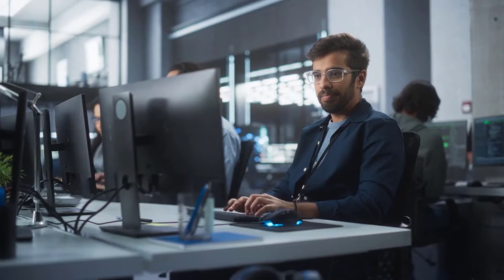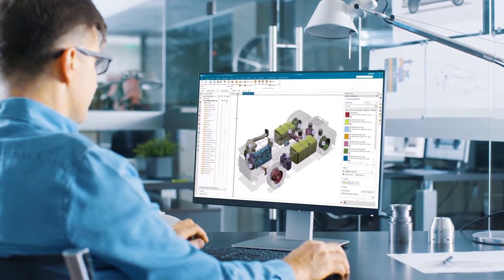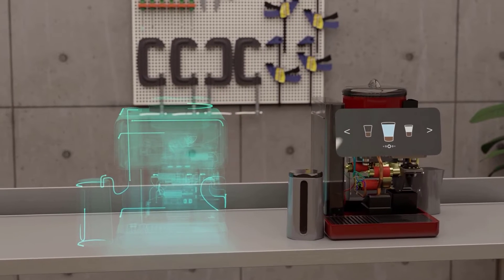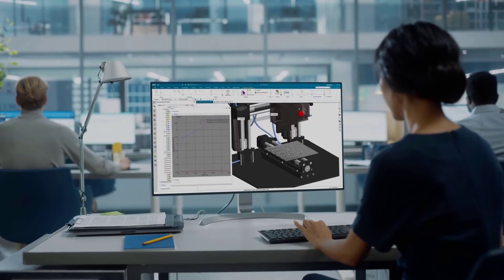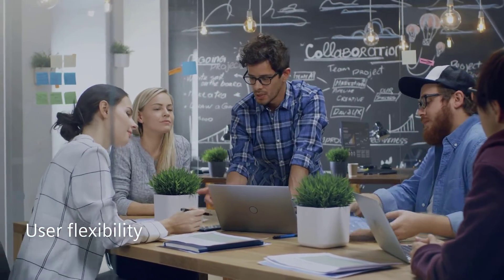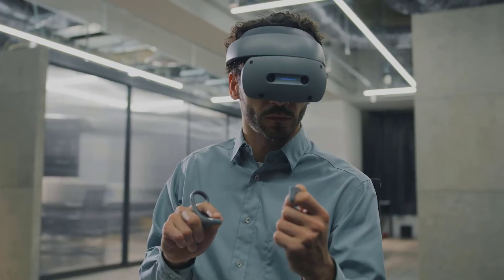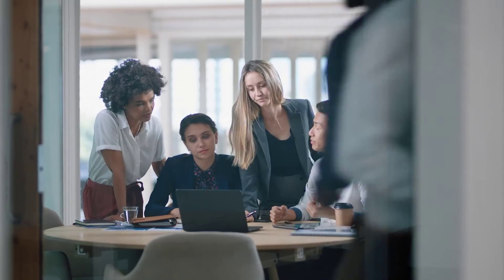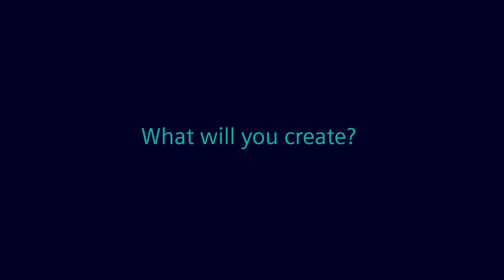Introducing NX X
Discover the future of design with Siemens NX X – the revolutionary cloud-based SaaS solution that brings you the complete suite of NX computer-aided design (CAD) tools. Enjoy unparalleled flexibility, unmatched security, and scalable solutions tailored to your business needs, all within the cloud. Built on the trusted NX architecture and sharing the same robust data model, Siemens NX X offers a unified user experience across all deployment options, ensuring you have the power to meet your project's demands effortlessly.

Siemens NX X is your gateway to a SaaS model meticulously managed by Siemens, providing three scalable seat options designed to cater to a spectrum of design complexities and product development scenarios. Whether you're tackling basic designs or delving into intricate product innovations, NX X's scalable solutions are engineered to support your unique workflow.

For those seeking even more from their NX experience, we offer an optional streamed service, enhancing your design capabilities without the need for heavy upfront investments. Additionally, the NX X core seat can be further customized with our floating NX X Value Based Licensing, an optional add-on that unlocks a broader range of features and tools to elevate your design process.

Step into the future of design with Siemens NX X – where innovation meets the cloud.